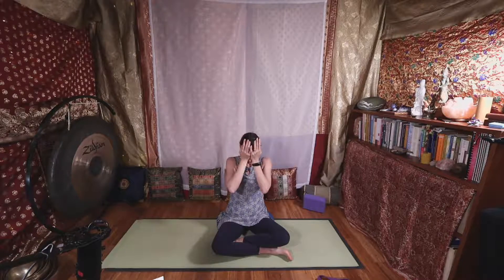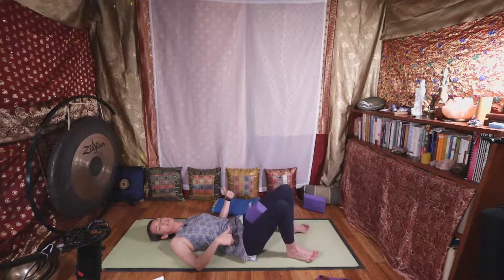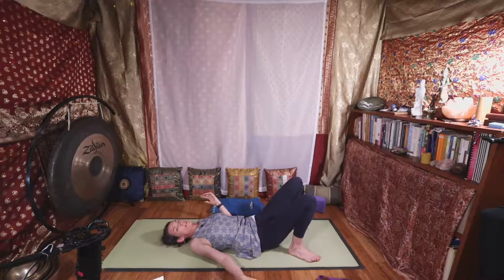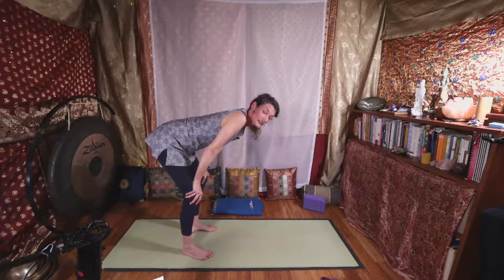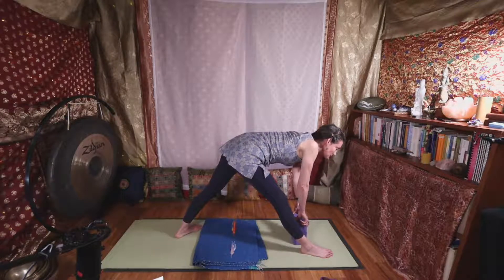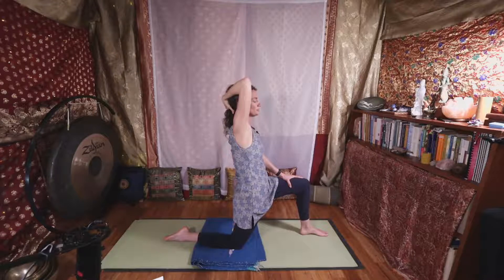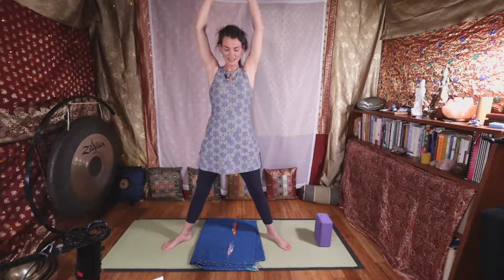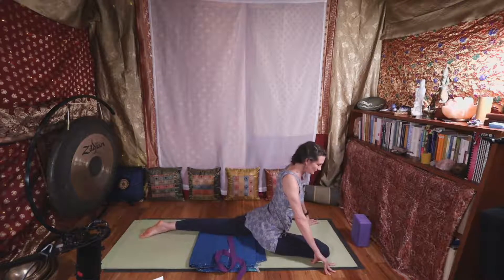Soothing Slow Flow with Guided Yoga Nidra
This is from Ruby's 6.2.21 flow class. Class starts with some grounding breath work and seated warmups and reclined core work. We'll move through some slow sun salutes and close with some hip openers and a short yoga nidra.

Focus: Hips, hamstrings, core, shoulders, and neck.

Props: block(s), blanket